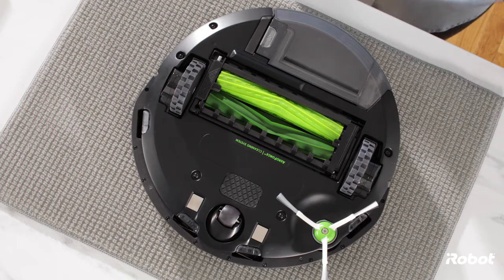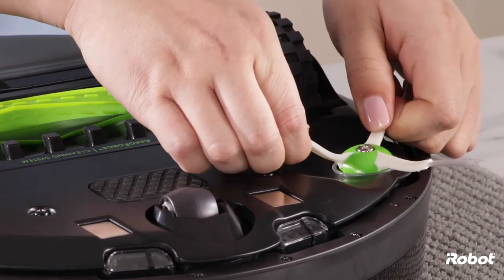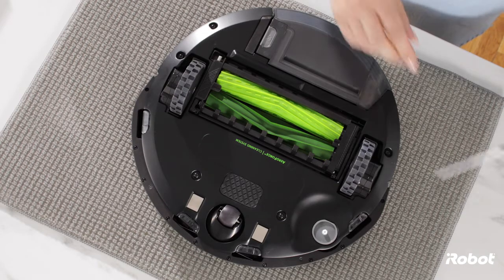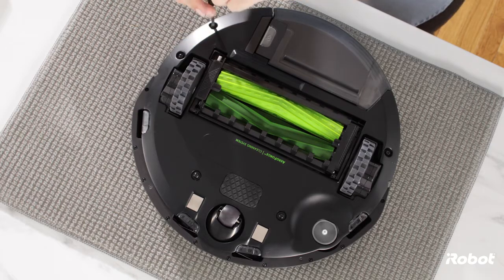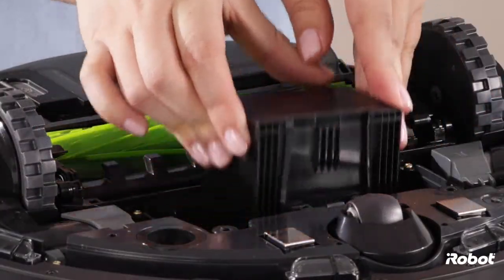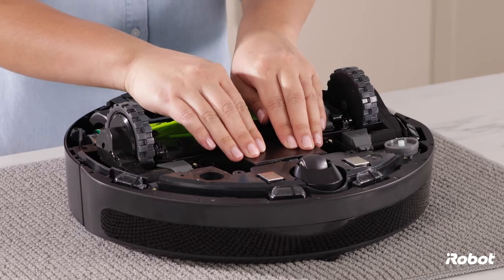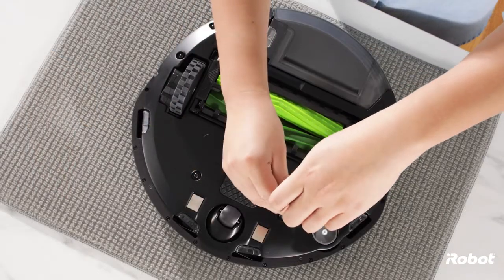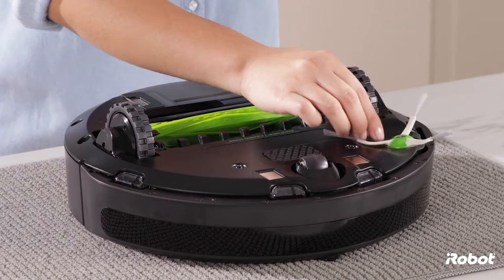Roomba® e and i Series | How to Change the Battery Instructional Video | iRobot® AU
Learn how to change the battery in your iRobot Roomba® e or i series robot in this instructional video.